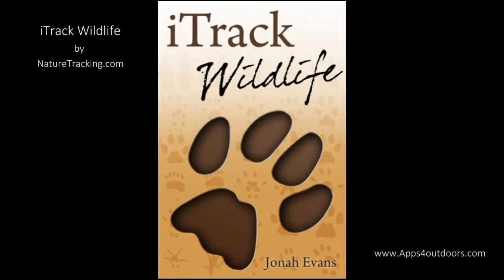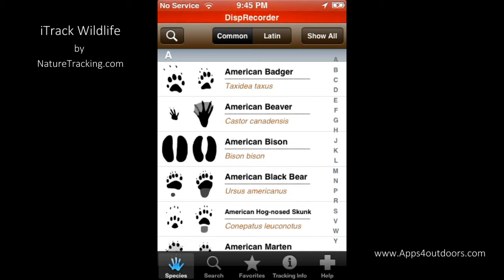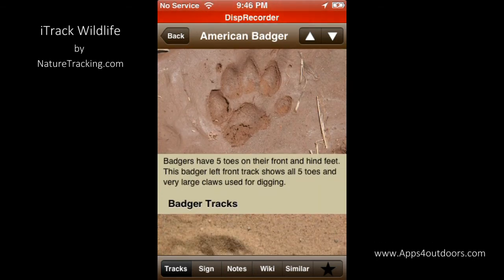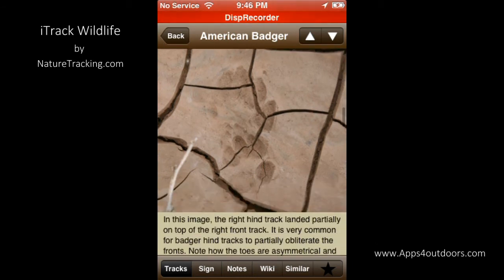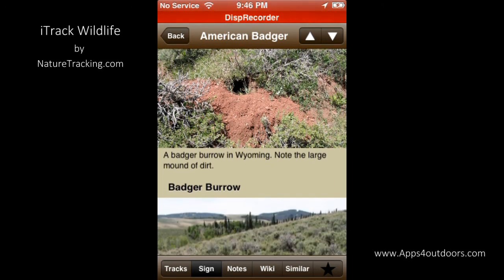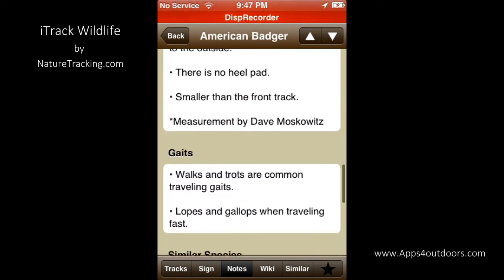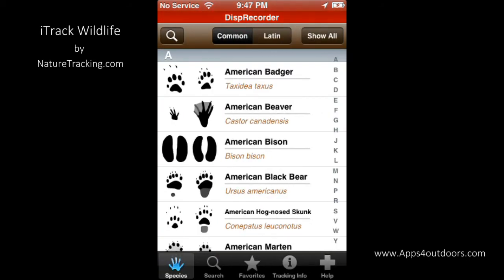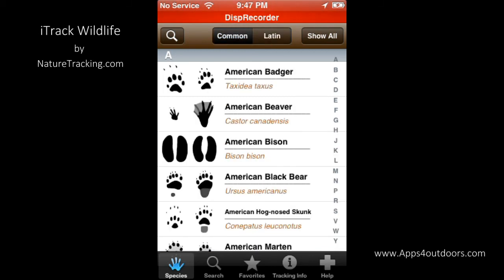iTrack Wildlife by NatureTracking.com - App Review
iTrack Wildlife is the most comprehensive digital field guide to animal tracks ever made and it's only for the iPhone, iPod Touch, and iPad. Whether you're a naturalist, a hunter, a nature lover, an outdoor enthusiast, or a wildlife biologist, you will find iTrack Wildlife to be a terrific companion on your outdoor adventures. While the simple and intuitive design make this app accessible to the novice, the wealth of accurate information and powerful search tools will appeal to experts and wildlife professionals.

This definitive guide contains:
• Track and sign info for 65 common mammals of North America (see full list below).
• Over 675 high quality track, sign, and animal photos with detailed captions.
• 120 detailed skull photos for 41 of the species.
• Precise front and hind track drawings for every animal.
• Detailed track, gait, and similar species descriptions.
• A beautiful, easy to use interface.
• The ability to zoom, pinch, and swipe between photos.
• New in version 1.1 the wikipedia page for each species is now stored in the app to allow viewing with no internet connection!

iTrack Wildlife goes far beyond what a traditional field guide can offer with powerful search tools that make track identification easier than ever before. Simply select basic characteristics of a track you want to identify and you will quickly narrow down your search to just a few similar tracks. Then, browse through the photos until you find your track.

Search by the following criteria:
• Common & Latin Name
• Track Length & Width
• Number of Toes
• Shape of Toes
• Claw Size
• Track Symmetry
• Mammal Family
• Location by US State, Canadian Province, or Mexico